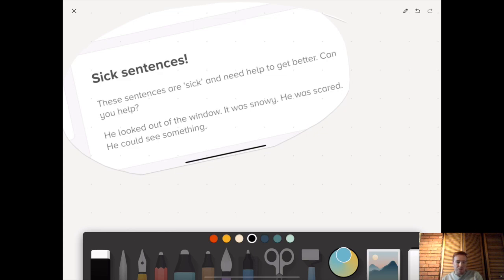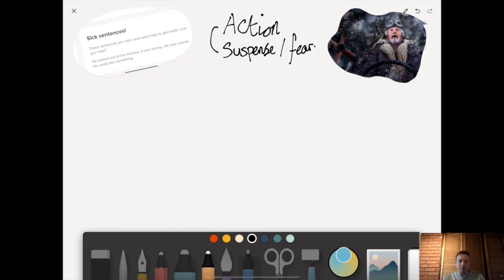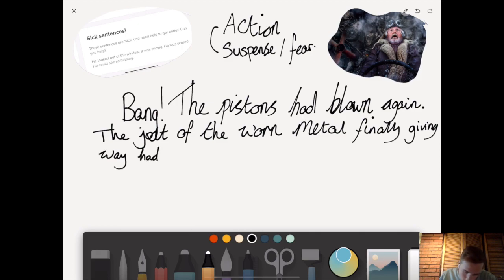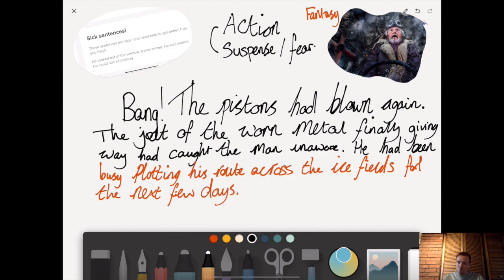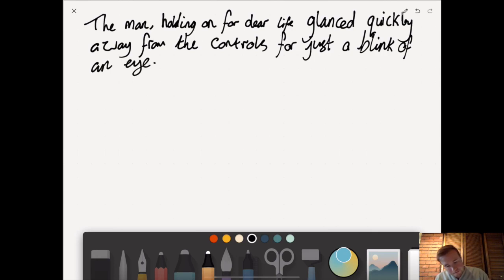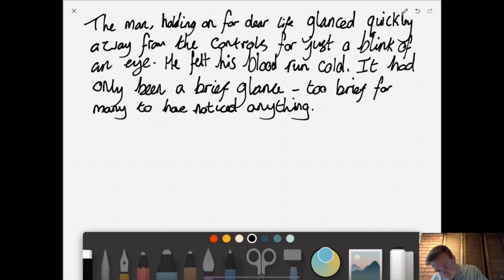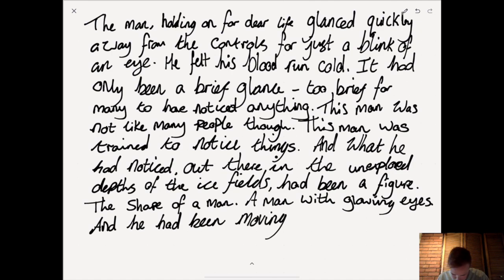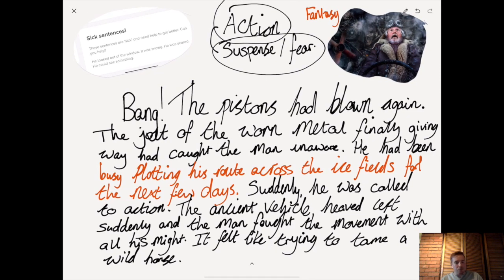Literacy 6th May